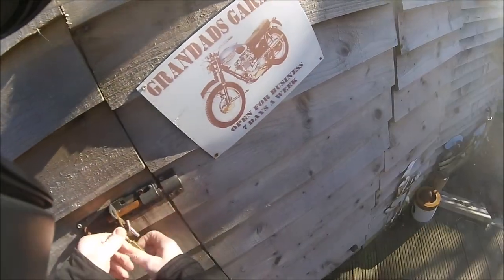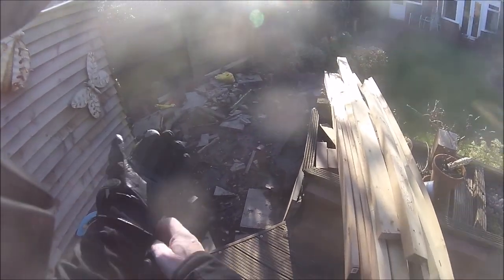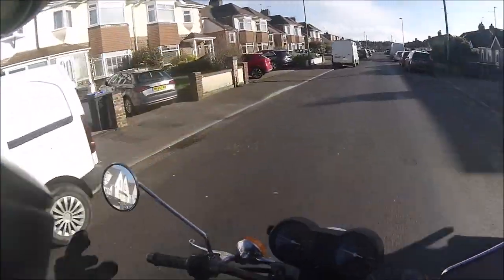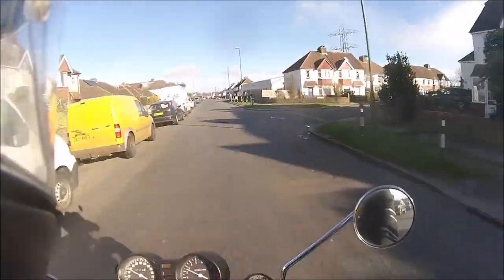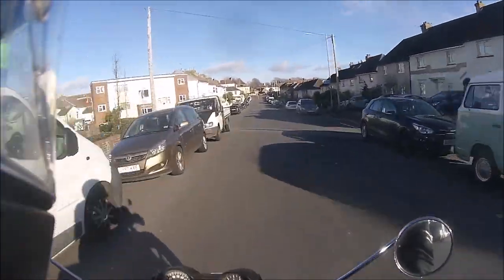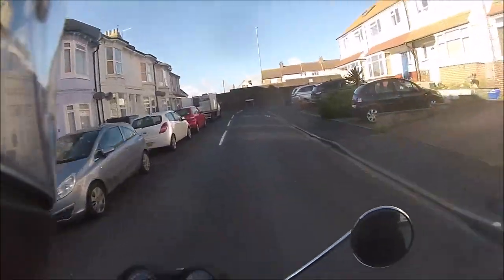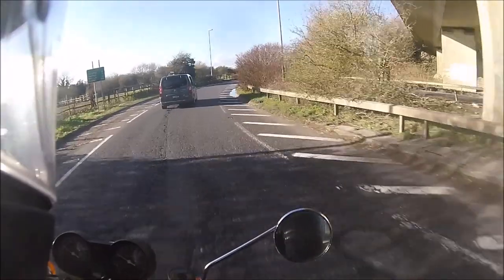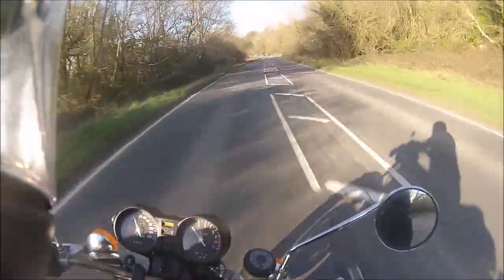Suzuki GS 1000 DiY update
Riding the Suzuki GS 1000 whilst waffling about my DiY. . .
My Suzuki GS1000.
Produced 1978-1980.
Power 74.5hp @8000 rpm.
Top Speed 135mph (not now?!)
997.4cc DOHC Air cooled Inline Four.
Wet Weight 250kgs (est)
45-50 mpg.
The GS 1000 is a comfortable, smooth and, in my opinion, a well built machine of the past. It definitely hasn’t got the same power it exited the factory with, but its got more than enough for playing around the twisties. The handling is not up to modern standards (obviously) but it can still be ridden fairly fast through the bends and, if you need to, it has surprisingly good brakes for its age. I’ve not owned it long but I’m certainly loving a new type of riding on my first vintage motorcycle.